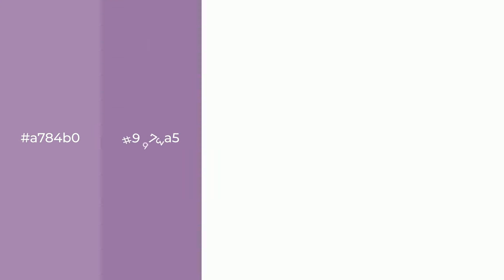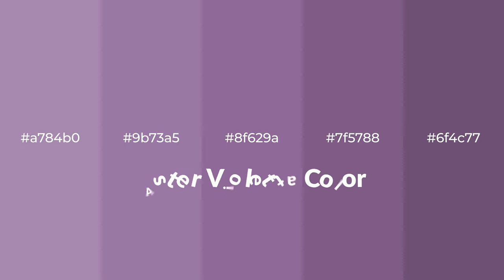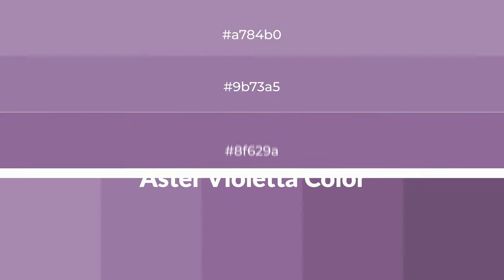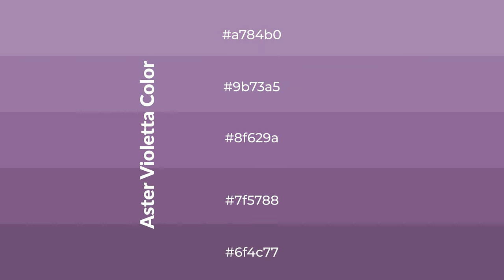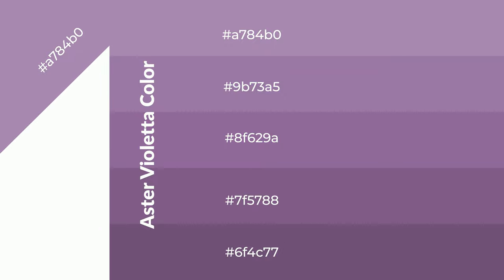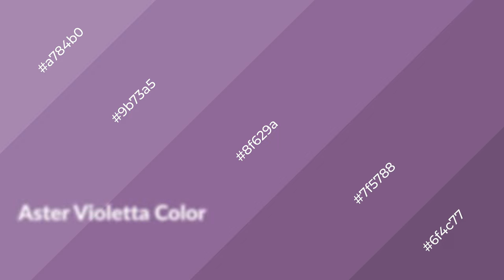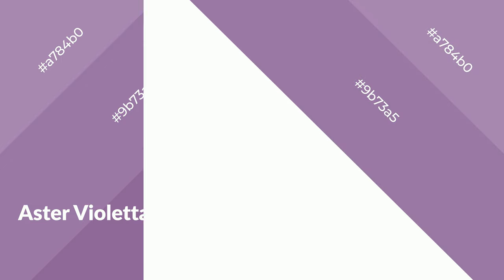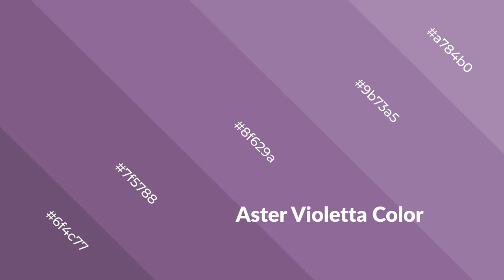Shades & Tints of Aster Violetta color 8f629a A Warm Violet color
Shades of Aster Violetta color 8f629a Warm Shades of Aster Violetta color with Violet hue for your project!

Shades
Hex 7f5788

Tints
Hex 9b73a5

Aster Violetta is a warm color, and it emits cozier and active emotion. Warm colors are symbols of warmth, fire, heat, and sunshine. It also evokes joy, passion, love, and even anger emotions. You can see them used in Restaurants and Gyms.